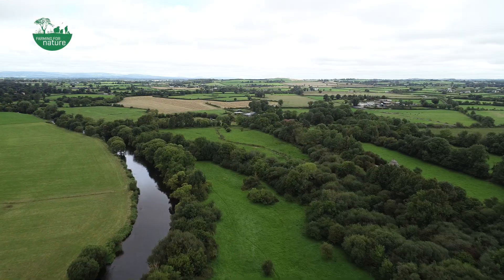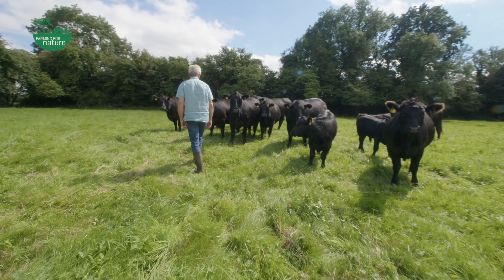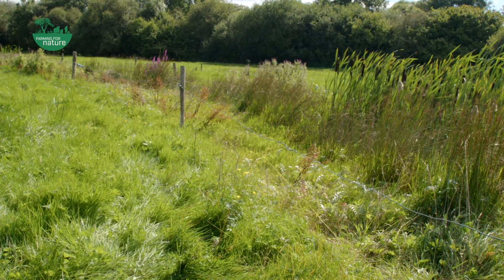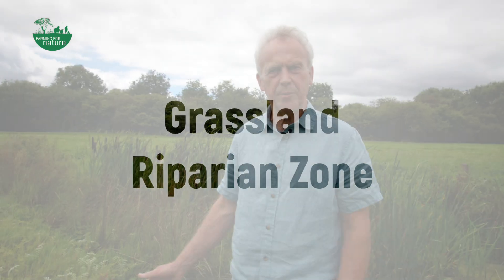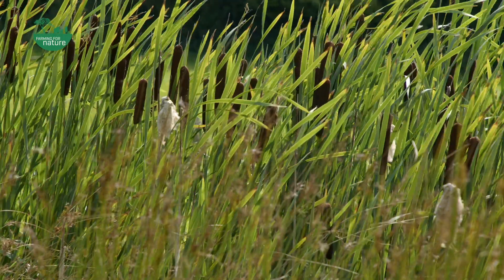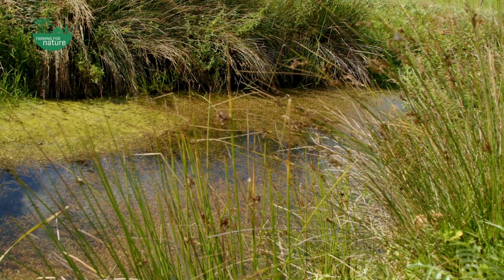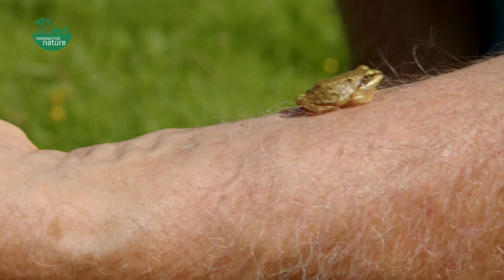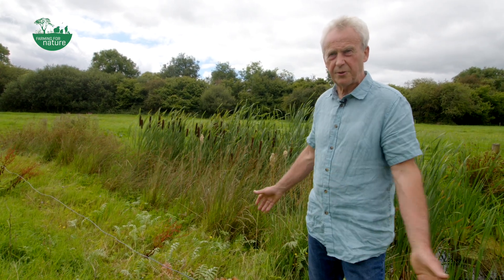Managing riparian zones on your farm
This educational video outlines different types of riparian zones that can may occur on your farm:
1. A grassland riparian zone found alongside a linear pond
2. A woodland riparian zone located beside a river
3. A woodland riparian zone located in an area of streams/wet ground

The video highlights how Tipperary-based Farming for Nature Ambassador Michael Hickey manages the riparian zones on his farm and the benefits that his type of management creates for nature, for his farm and for him and his family.

Thank you to our funders: The National Parks & Wildlife Services and the Department of Agriculture, Food and the Marine, for supporting this video.